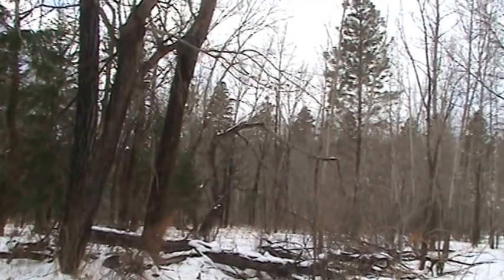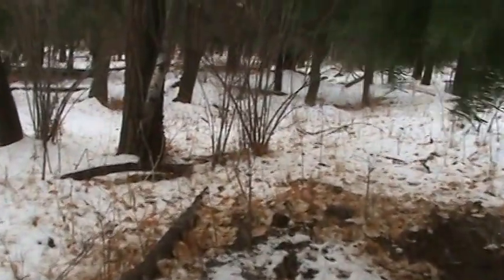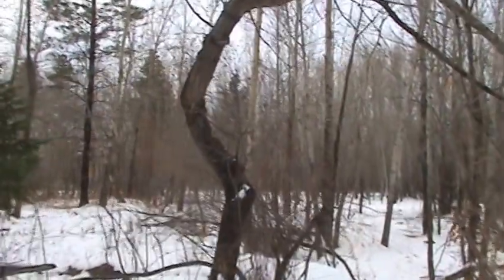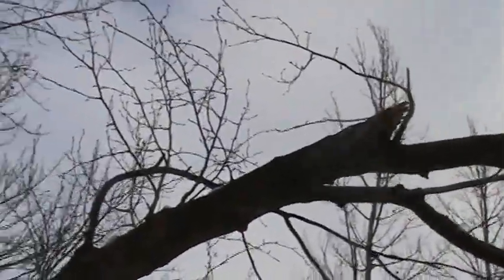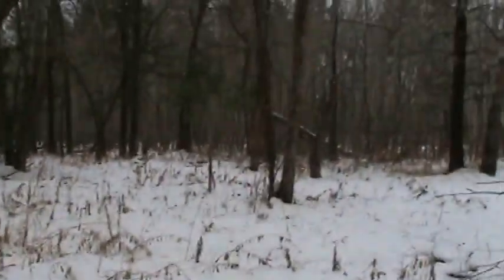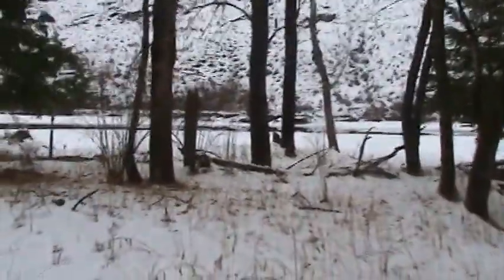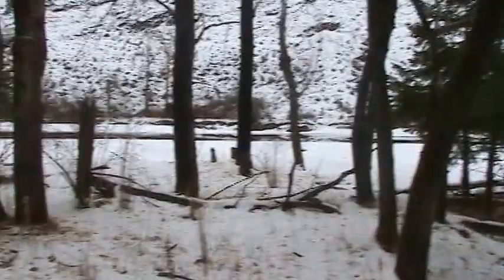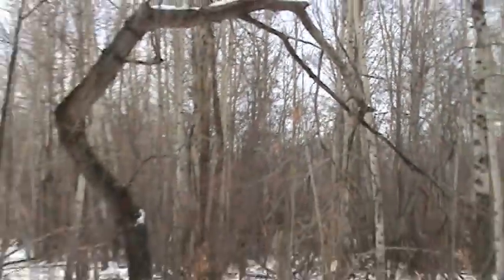Sasq Syl's My Interrogation Tree ?